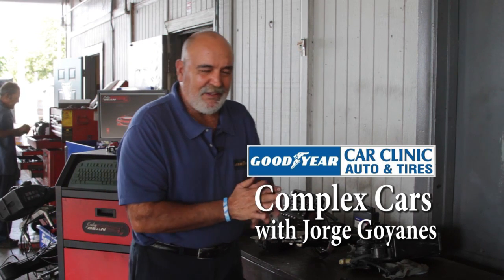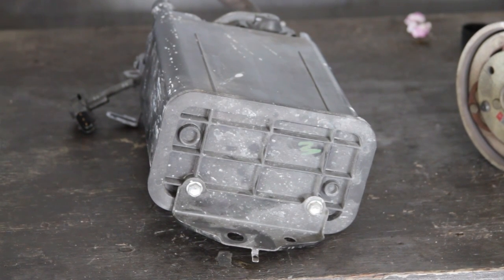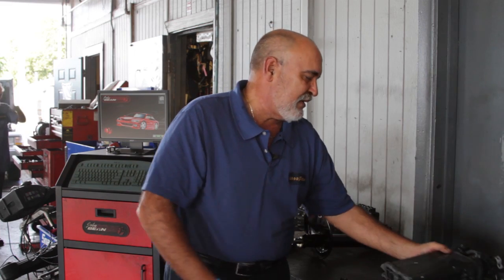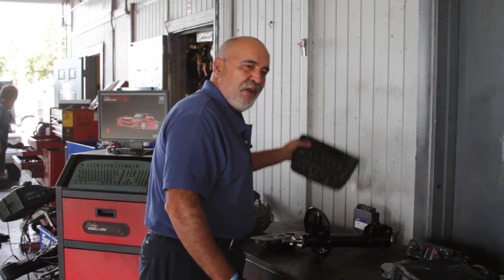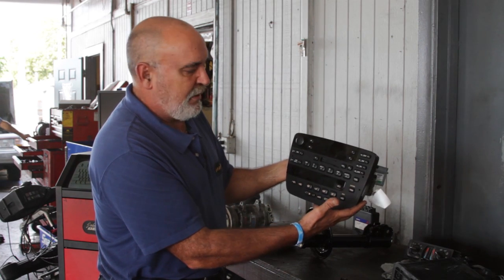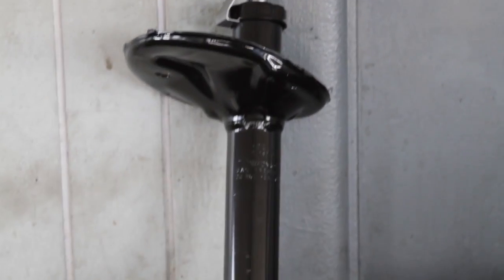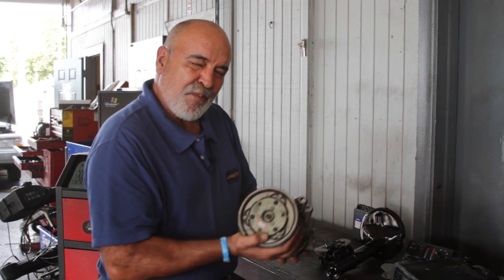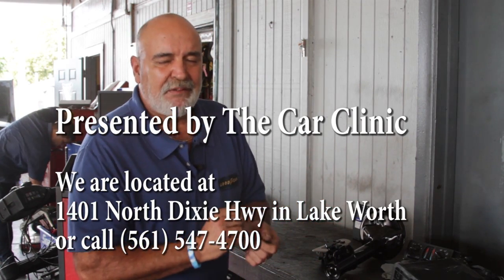Understanding Complex Cars with Jorge Goyanes Jorge Goyanes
Product and Services

Air conditioning repair & service

Brake Fluid Flush Service

Clutch Replacement

Service Cooling System

Flush Service

Emission Repairs

Engine rebuilds

Oil Filter

Lube

Timing Belt Replacement

Service Transfer Case and Differential Service

Waterpump Replacement

Service Automatic Transmission

Service Brake Inspection

Service Comprehensive Vehicle Inspection

Electrical Services

Engine Diagnostic Testing

Fleet Maintenance Program

Steering & Suspension Tune up

Service Wheel Alignment